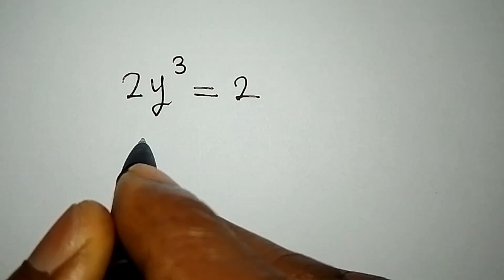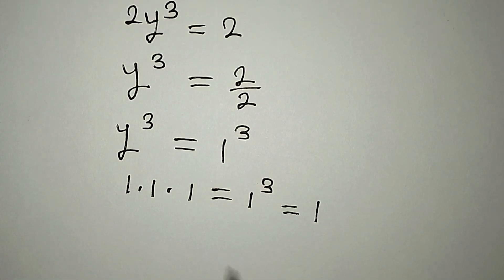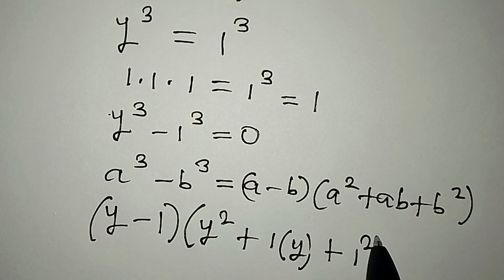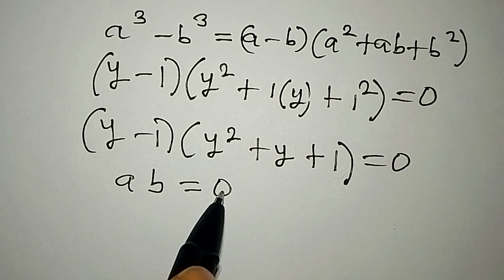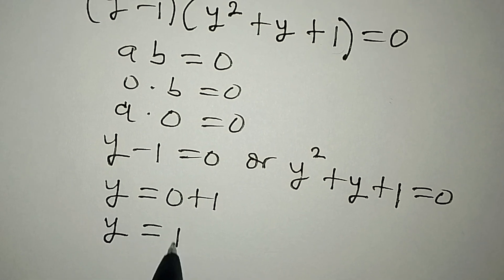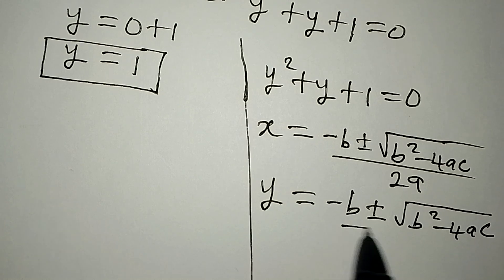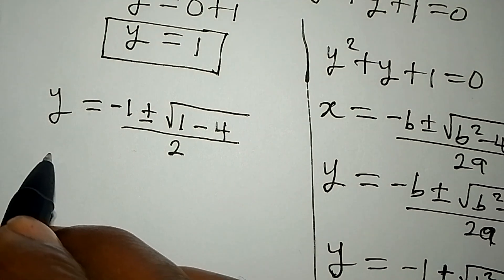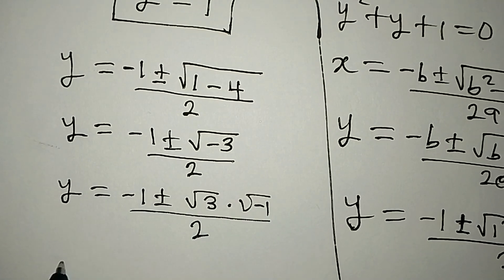Olympiad Mathematics | High school students can solve this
This is beautifully solved